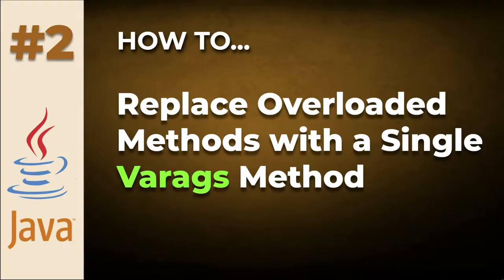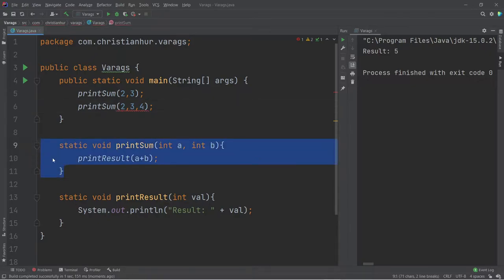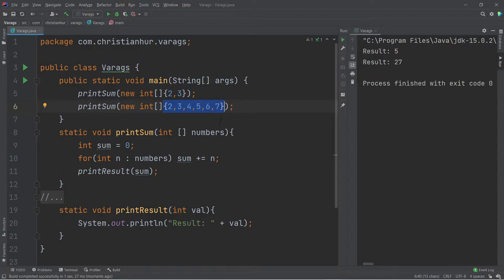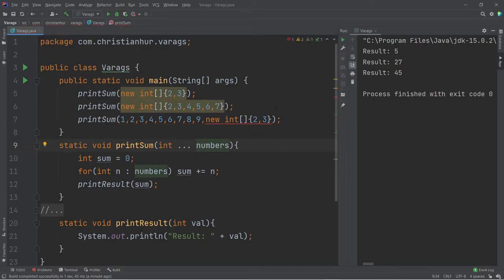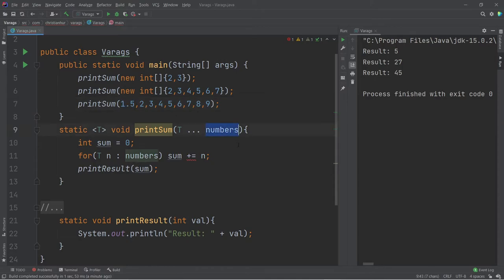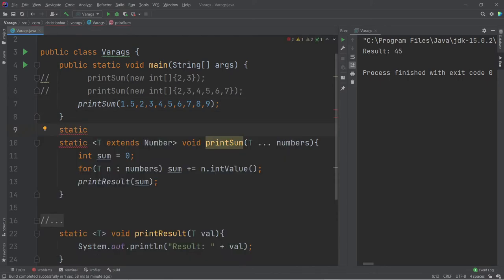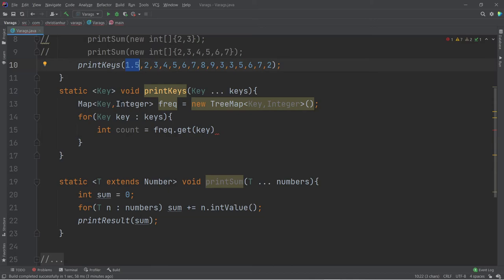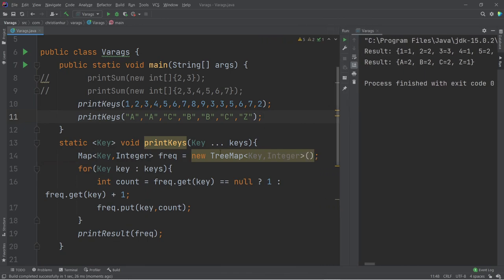Java Tips and Tricks #2: Replacing Overloaded Methods with a Single Varags Method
⭕ Overview
In this video, we'll explore varags in Java and how to use varags a method to remove unnecessary overloaded methods.

⭕ Chapters
  0:00 - Introduction